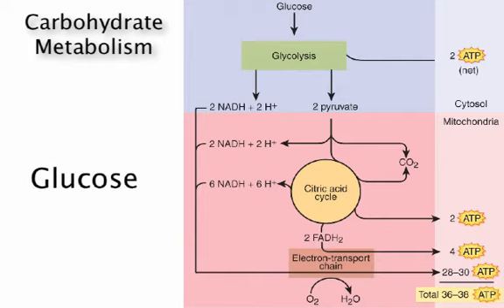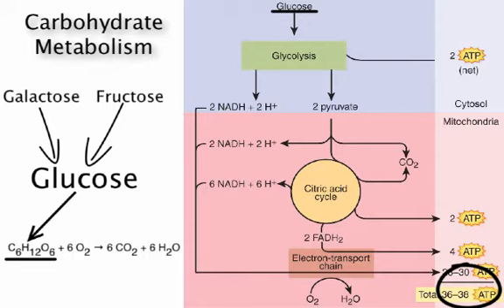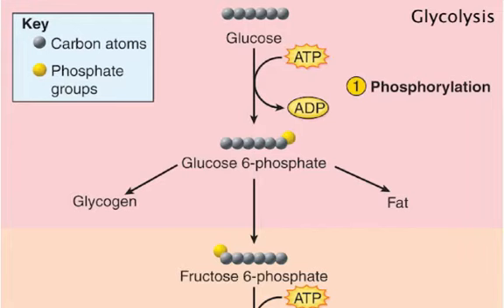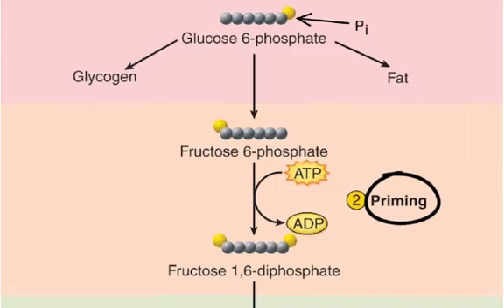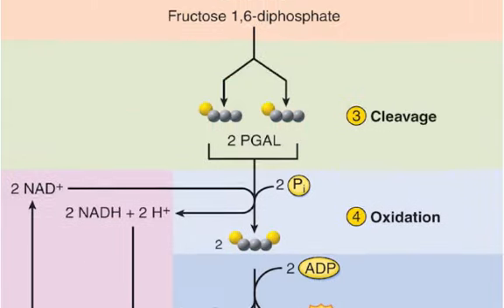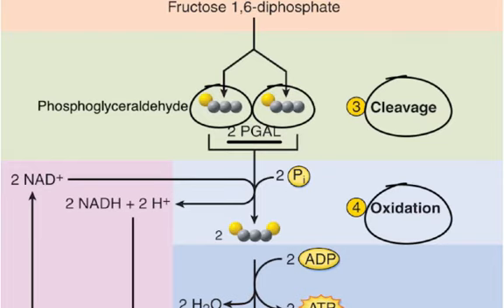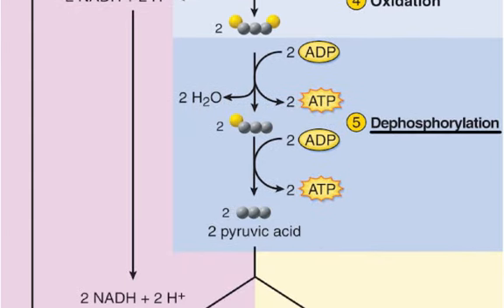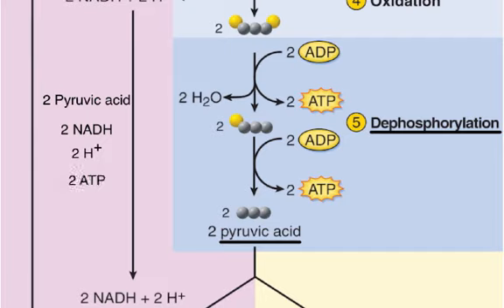Chapter 26 Glycolysis